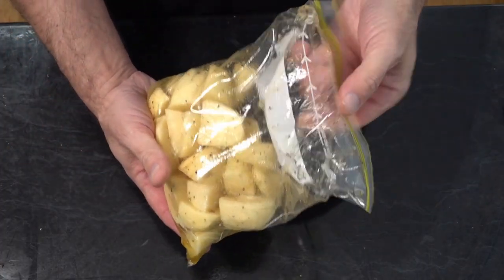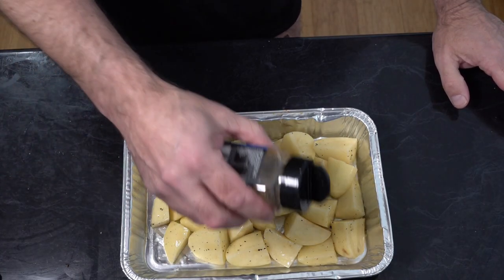WEBER BABY Q ROTISSERIE : BEST BEEF ROAST RECIPE: Weber Rotisserie Beef low & Slow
HOW TO COOK LOW AND SLOW BEEF ROAST ON WEBER ROTISSERIE

UK Weber  Links:
Weber UK STORE
Weber UK Q1200 rotisserie
Weber UK Q1200 Barbeque
Weber UK Weber 6625 2 Piece Barbecue Tool Set
Weber UK Weber Cleaning Grill T-Brush,

Welcome to My Channel Weber Enthusiast, If you have just bough a BBQ or are looking at upping your skills and recipes on your weber BBQ this is the channel for you.
On my channel i endeavour to give honest reviews of any product from a consumers point of view .
I also love to share new family recipes and upcoming recipes to give you the most value BBQ content on YouTube, to get the most value out of you new or old weber BBQ.
The Weber Q 1200 heats up fast and grills quickly and evenly. It has porcelain-enamelled cast iron cooking grates that are a delight to cook on because they are non-stick, super easy to clean and maintain, and can even go in the dishwasher. The Q 1200 has a sweet, handy thermometer, and its 189 sq in of grilling space holds a surprisingly large amount of food. The Q would do well on your tailgate, on a picnic table, on your apartment patio, or as part of your RV setup. You do have to carry it in hand, and it is not super light. If you want a grill that is easy to cook on, easy to clean, and simple to light and maintain temperature control with, the Q could be the one for you
The Weber Q 1200 is a strong contender. Service, sales, and parts are widely available for this popular brand. Our experience with the Q 1200 was largely favourable.
You should certainly consider the Weber.
The Q 1200 has one stainless steel burner tube that delivers a claimed 8,500 BTU's. It heats up quickly, cooks evenly and leaves beautiful char marks. Cooking time on this grill was less than expected for such a small product.

Control
The Q 1200 makes grilling simple and fun. Its push-button electronic ignition starts with just one press of the button every time. It has an infinite control burner valve that allows the flame to be adjusted to clear low, medium and high settings, and the built-in temperature gauge allows for even greater temperature control. This grill does cool down quickly when the lid is open though, so when you're doing your flipping, make it quick. The regulator is attached snugly, and the grease trap is large, easy to take on and off, and comes with a disposable (or reusable) aluminum insert.
At 31 pounds, this is heavy for a tabletop grill.
 This grill has a cast aluminum lid and body which means no rusting or flexing, and a glass-reinforced nylon frame. This grill is sturdy and durable and will likely last a very long time.

This grill is simple  to transport. You can grab it and put it in your boot and then place it on a picnic bench which is simple enough, but you do have to carry it in hand (vs. rolling something like the cart style grills in our test). It is closer to average weight., but that's including the rolling, cart style stand-alone versions we tested as well.

Weight is not an issue will the baby q.
The Q1200 runs off a 9kg Bottle of propane giving you over 45 hours of cooking time.

The Q's side tables fold inside for travel effortlessly, but you will want to make sure that it's completely cool before you do so as they are made out of plastic and could melt. We wish this model came with a latch on the lid. The lid is heavy, so it doesn't do much moving around, but if you're going four-wheeling to get to your BBQ site, consider using a bungee cord.
Cooking Area
This product has 189 square inches of grilling space on top of porcelain-enamelled cast iron cooking grates.